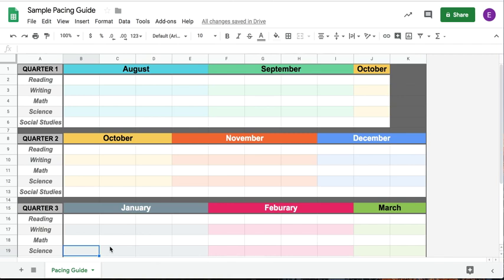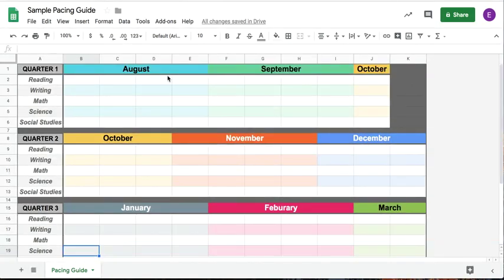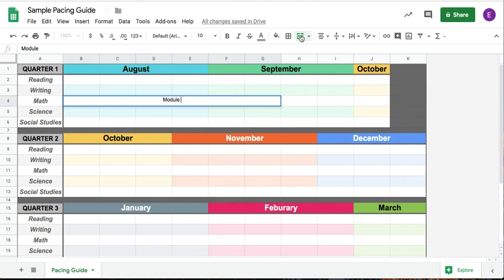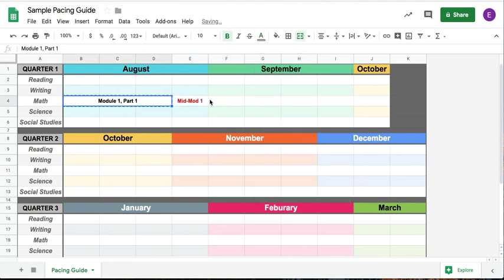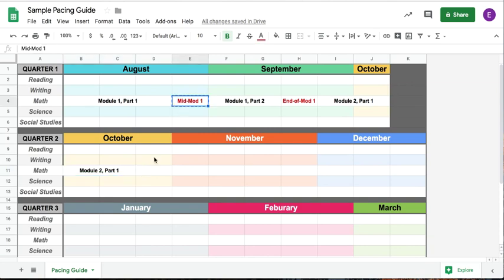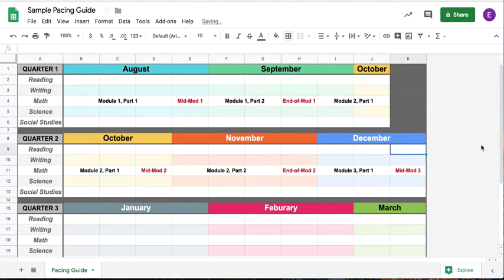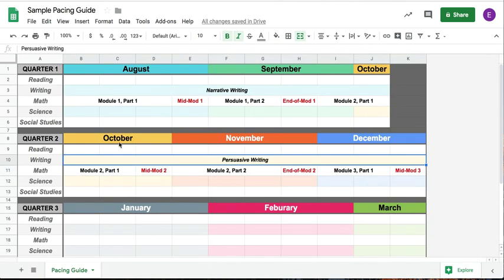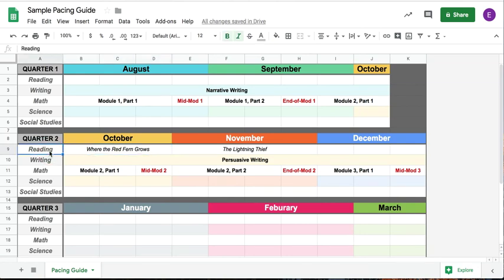21: Pacing GUide